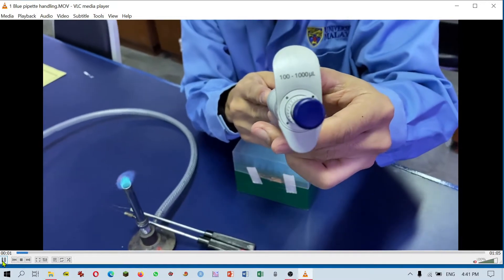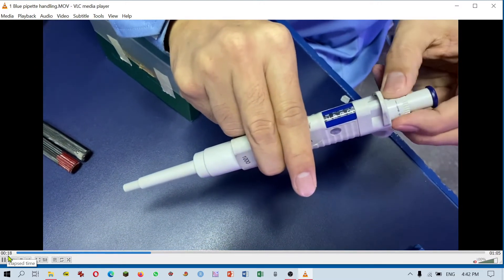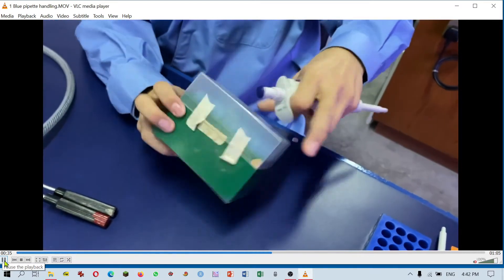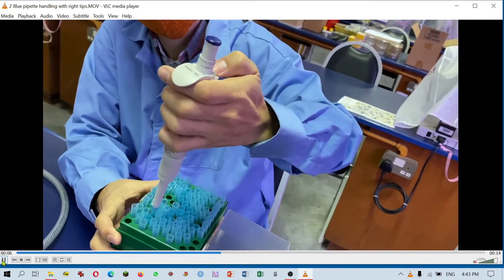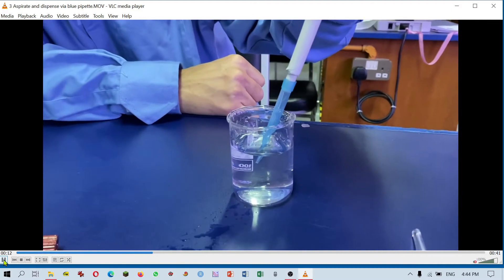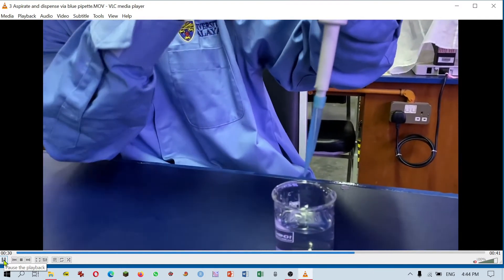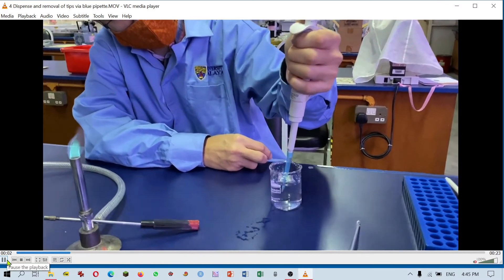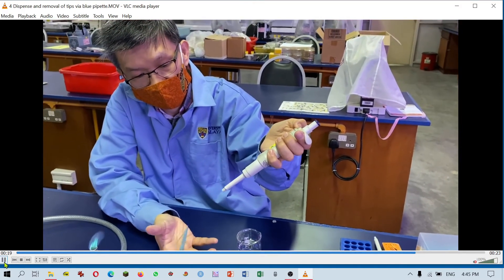Microbiological techniques: How to handle a blue micropipette (100 - 1000 ul)